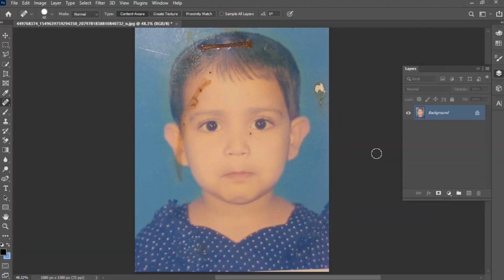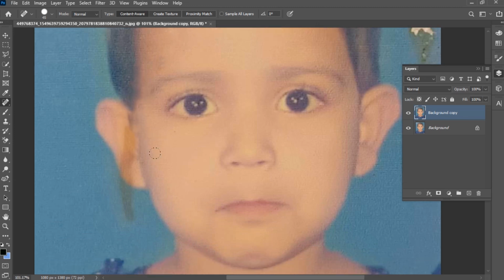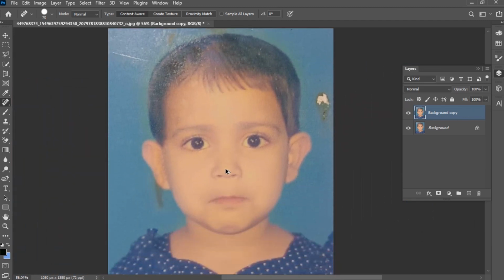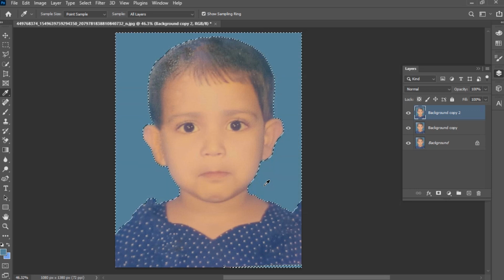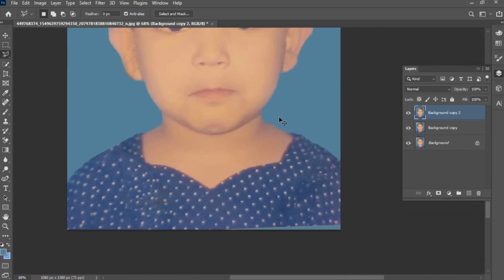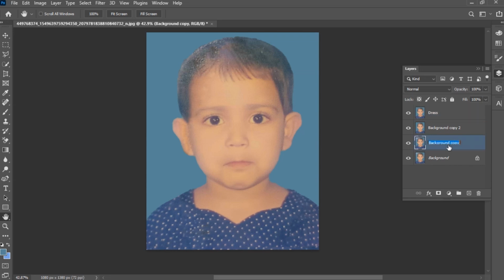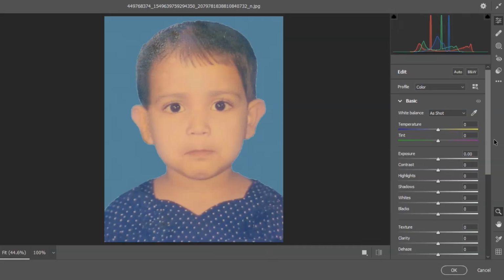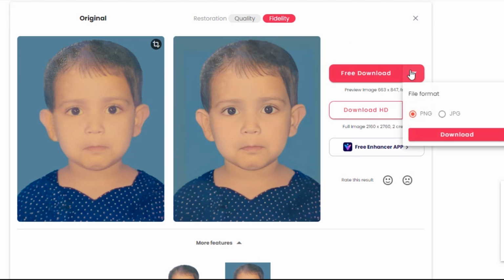Old photo restoration Photoshop 2024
Hello Everyone, welcome to Graphic Phenom.

In this video, I will show you how to do an old photo restore in Photoshop.

I will explain to you and wait for the final result.

You will learn a new technique to recover a broken image.

Hit okay.

Now save the images.

and uploaded in photo enhancer.

see the magic.

Left image is original, and right image is final result.
and downloaded the image.

Here is the final result.

old photo restoration
old photo restoration photoshop
old photo restore
photo restoration
restore old photos
photoshop
photoshop tutorial
old photo restore in photoshop
repair old photos
photo restoration in Photoshop
old photo
photoshop restore old photos
damage photo repair in photoshop
photo repair Photoshop
adobe photoshop
photoshop photo fix
photo restoration work
photo restoration photoshop tutorial